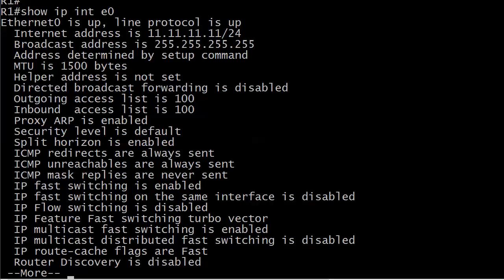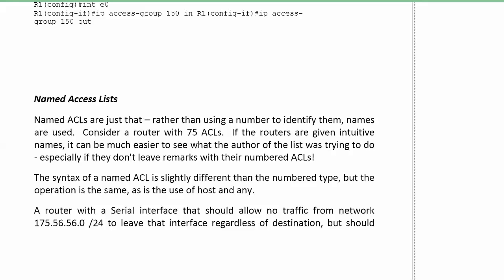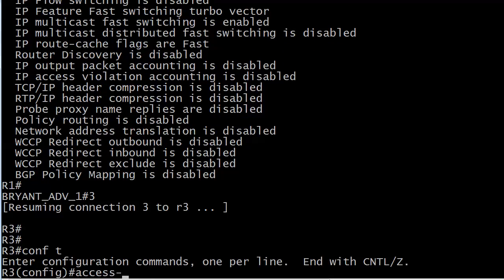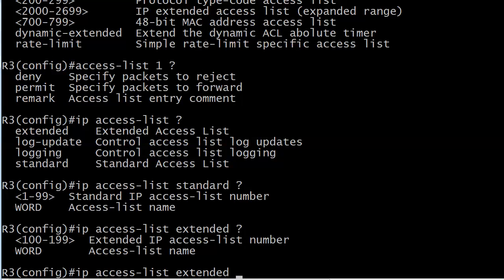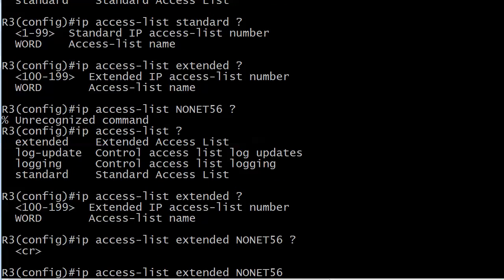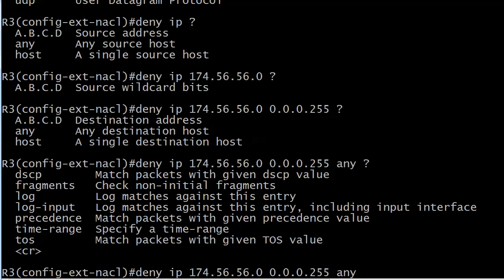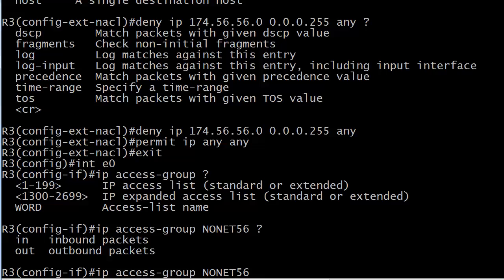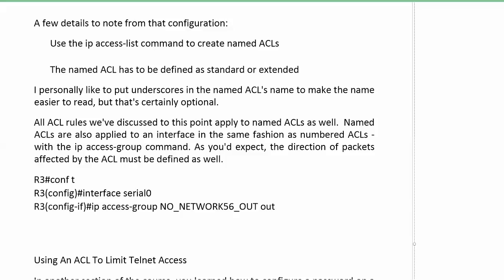7 Named ACLs